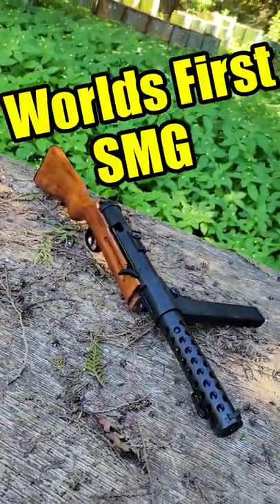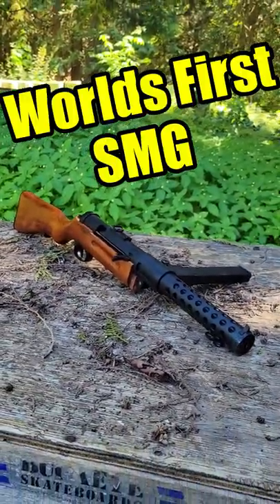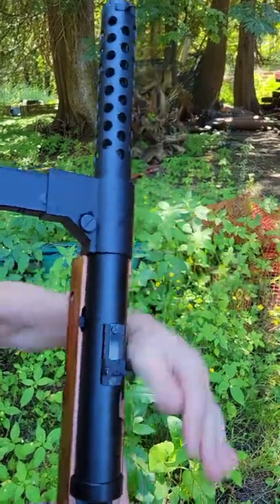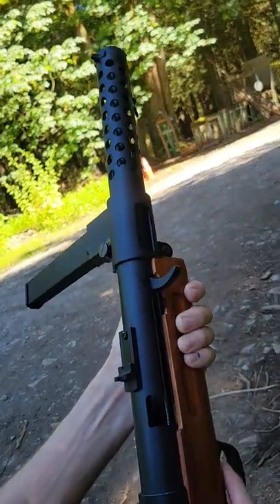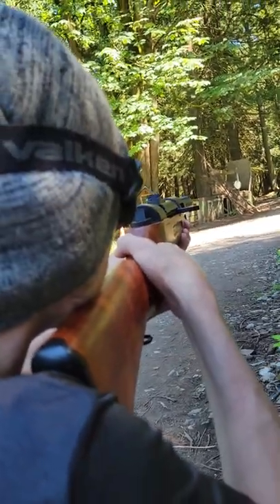Worlds First SMG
All the bits you want to see, all in one place. Epic plays, funny moments, and anything else I can dig up.